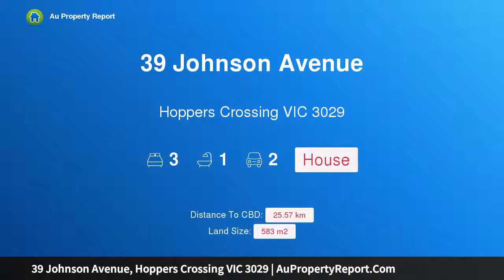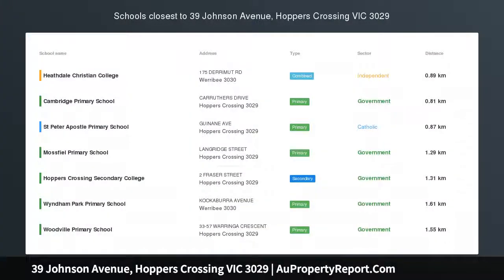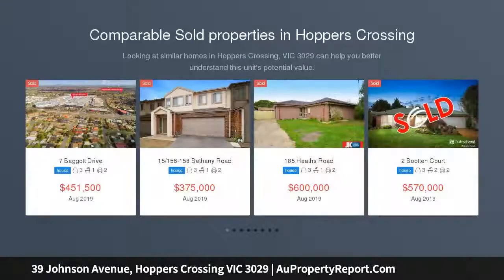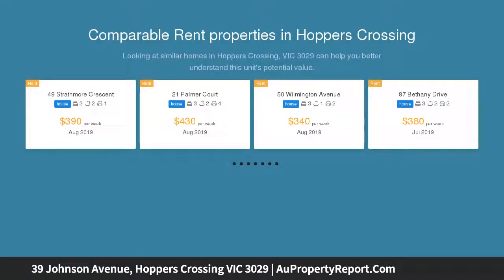39 Johnson Avenue, Hoppers Crossing VIC 3029 | AuPropertyReport.Com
39 Johnson Avenue, Hoppers Crossing VIC 3029
Property Type: house
Bedrooms: 3
Bathrooms: 3
Car Space: 2
Corner the market in Cambridge School ZONE!